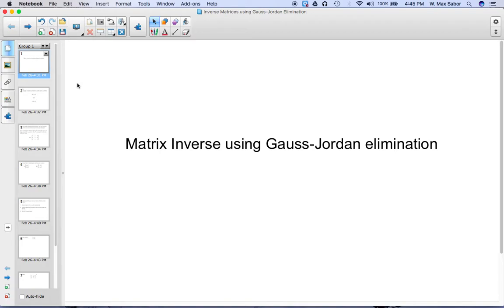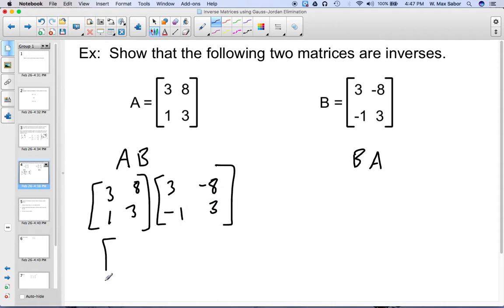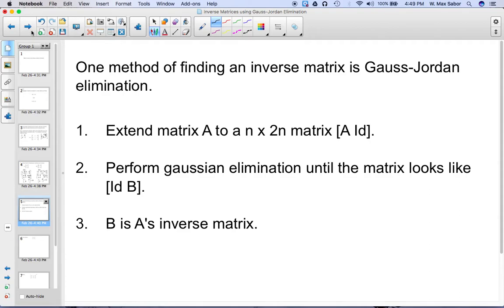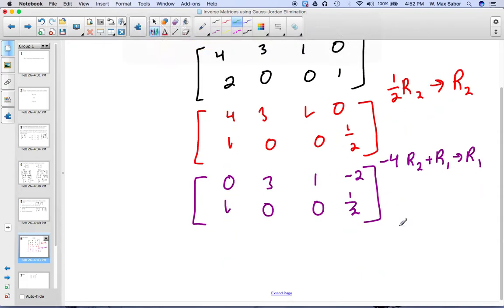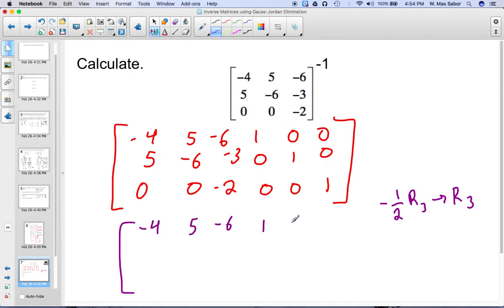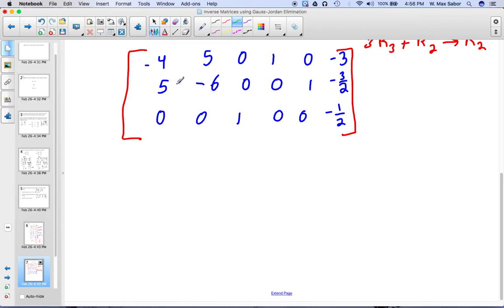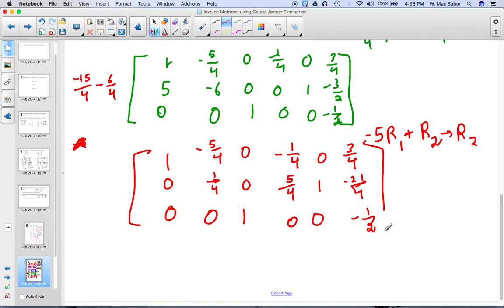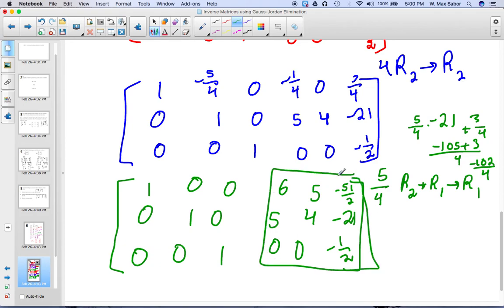P8.f (1/4) Inverse Matrices using Gauss-Jordan Elimination